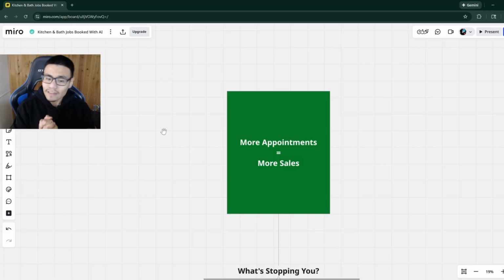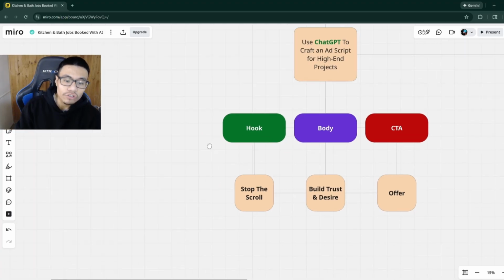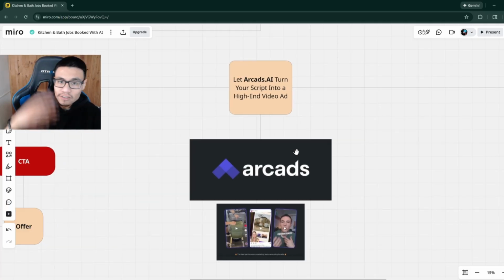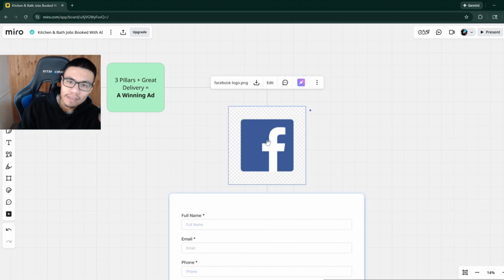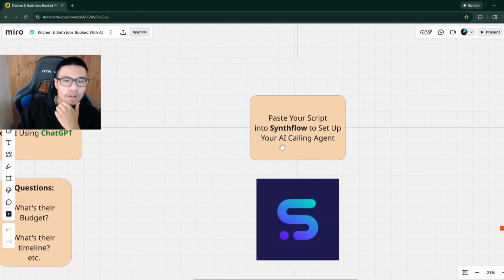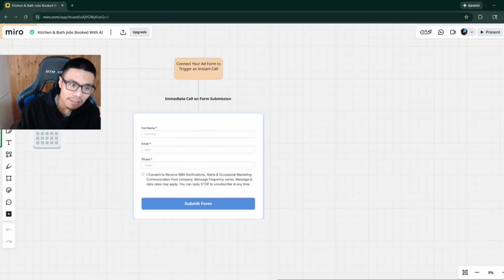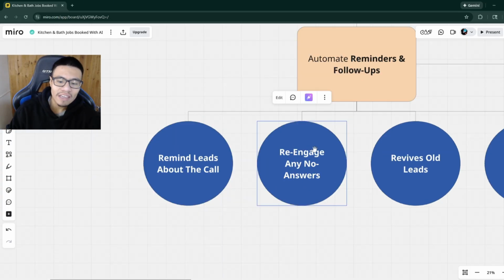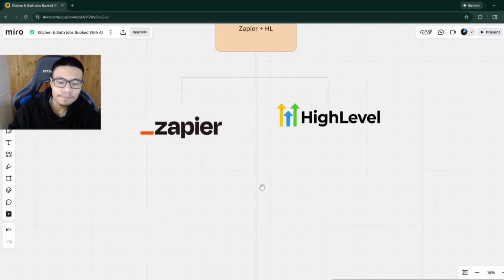The AI Agent I Built for $100K Kitchen & Bath Remodels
🚀 Want to see how this could work for your remodeling business? Book a free blueprint call here:

I built an AI agent designed to help kitchen & bath remodelers handle leads, follow up automatically, and book more high-ticket calls.

In this video, I break down the high-level system behind using AI for kitchen & bath remodeling businesses — from incoming leads to booked calls — without hiring more staff.